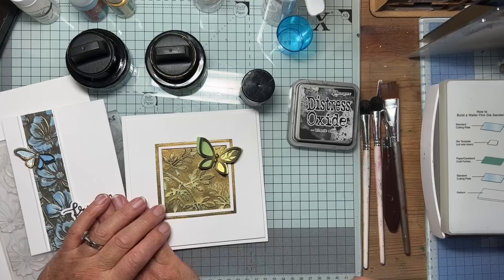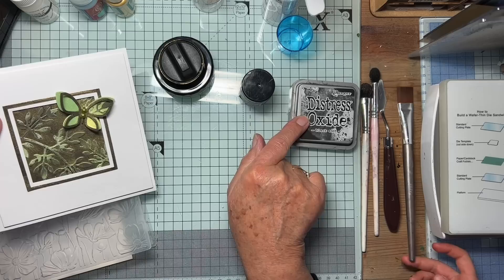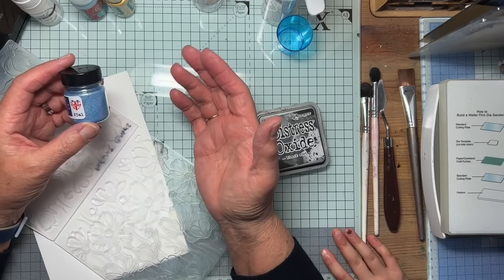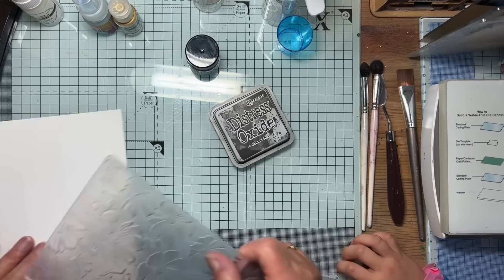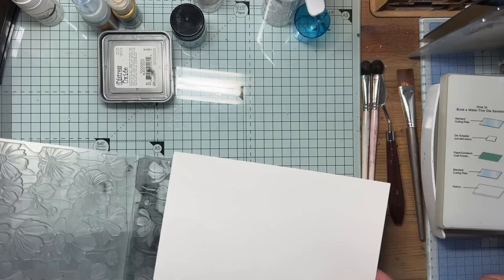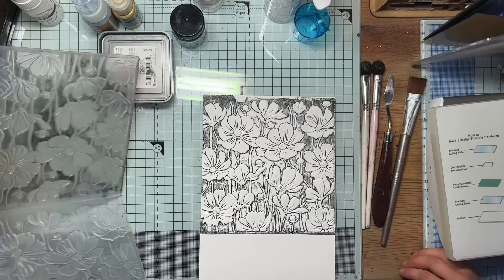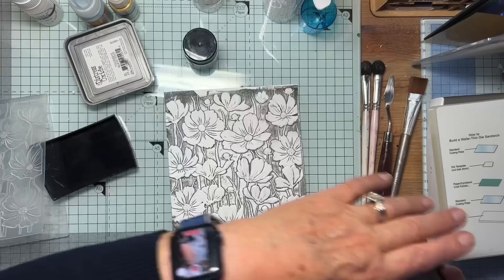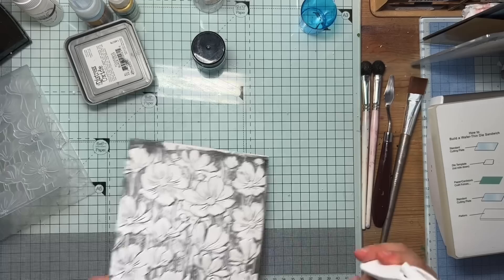Crafty experiments with Cleo... we love pigment powders!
Presscut embossing folder Poppies